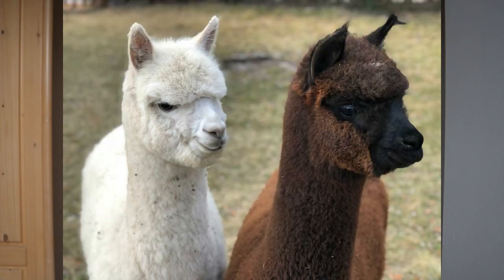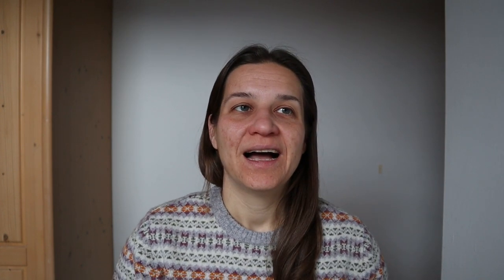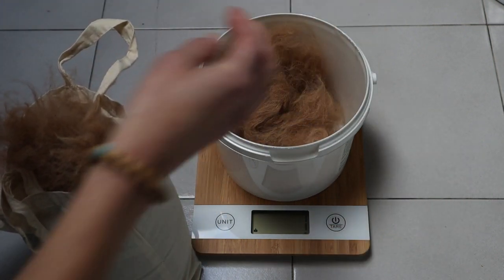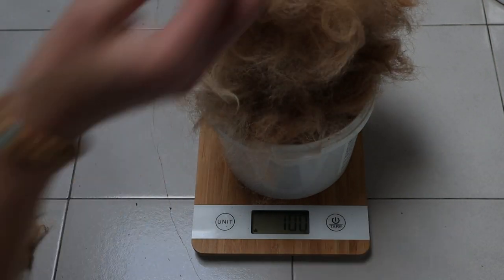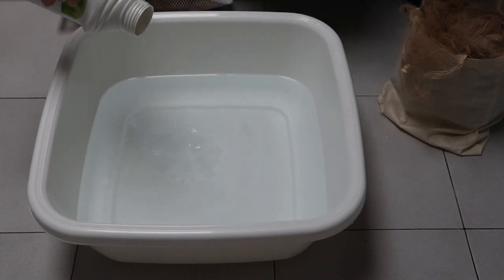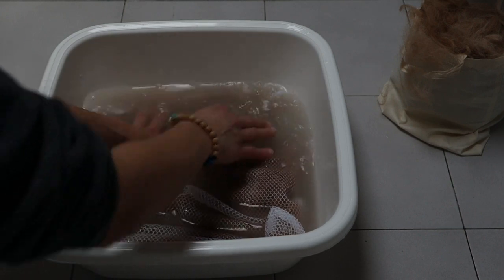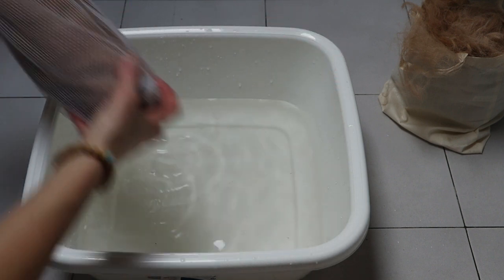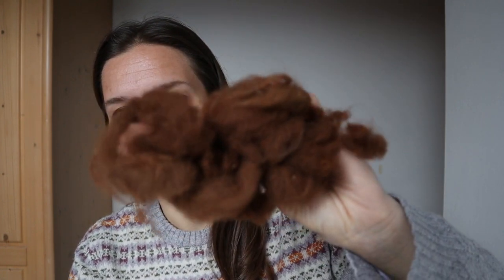Come lavare la fibra di alpaca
Gli alpaca sono degli animali molto dolci e curiosi, conosciuti da tutti. La loro fibra è preziosa, morbida e calda, una vera coccola da indossare.

Anche in Italia si trovano diversi allevamenti di alpaca e se hai la possibilità di acquistare la loro fibra grezza, in questo video ti mostro come ho lavato io la fibra di alpaca che ho trovato in un allevamento qui in Trentino Alto Adige.

A differenza della lana di pecora, la fibra di alpaca è molto facile da pulire e si può fare anche in casa, senza il bisogno di avere un grande spazio.

E proprio in un piccolo allevamento di alpaca in Umbria, terrò un corso di gruppo di filatura base con il fuso.

Se sei nelle vicinanze o se conosci qualche persona che può essere interessata, ti lascio il link dove troverai tutte le informazioni a riguardo

Grazie per essere qui e aver guardato il video!

Nei miei video parlo di prodotti creati da me utilizzando materiali e  lane che compro e condivido dei link per il piacere di parlare di belle realtà di cui sono venuta a conoscenza.